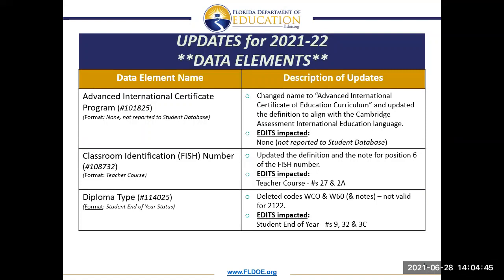FLDOE Student Data Updates